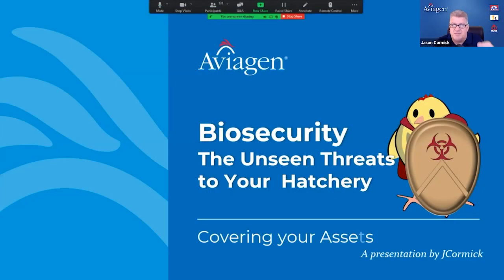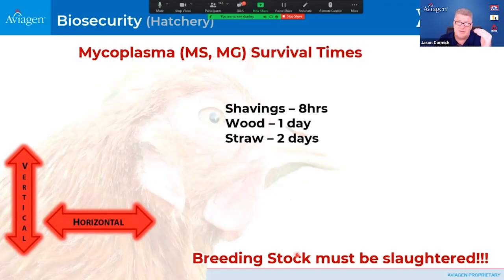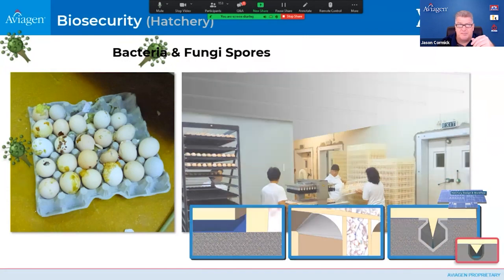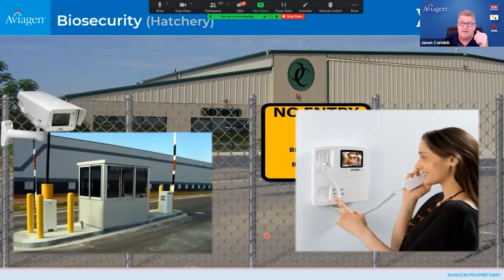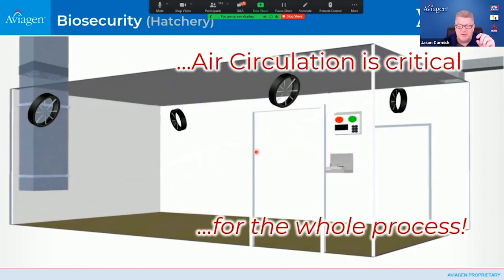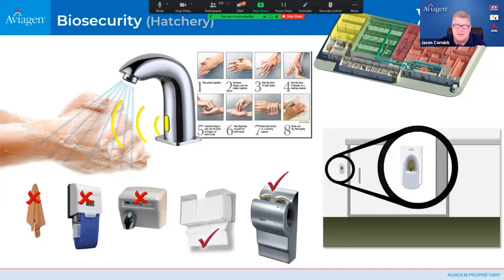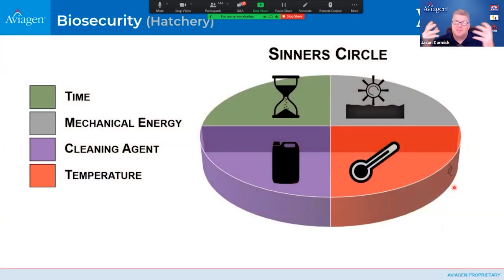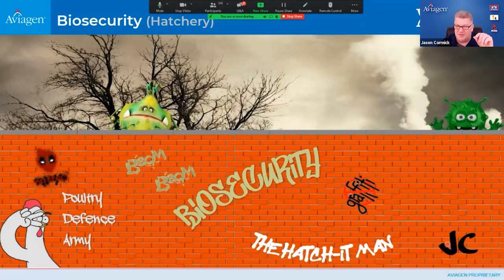JCMI Protecting Your Hatchery - Jason Cormick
Hatchery Specialist Jason Cormick presents a frank discussion about the biosecurity threats to your hatchery and how to prepare and prevent them. Particularly relevant in light of the Avian Flu epidemic that has spread internationally.